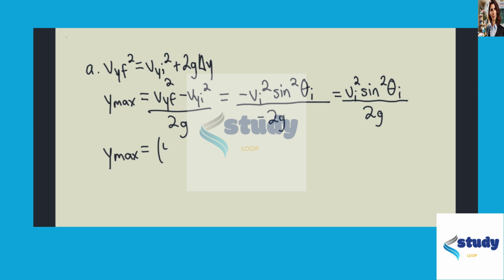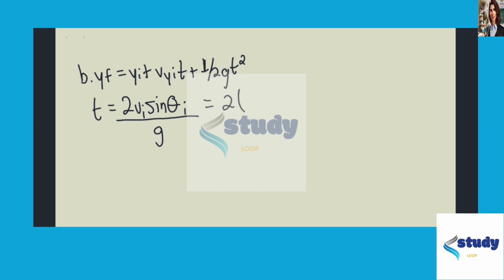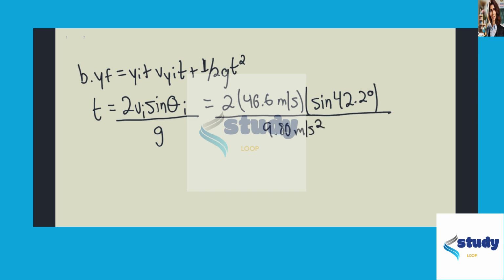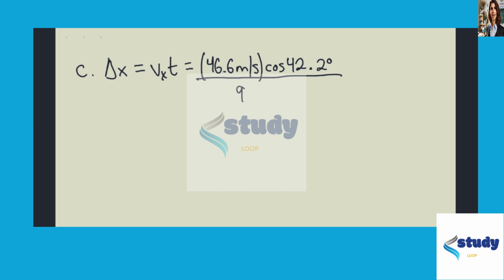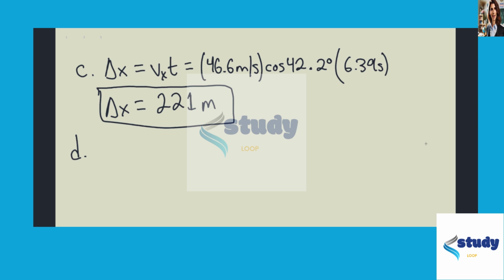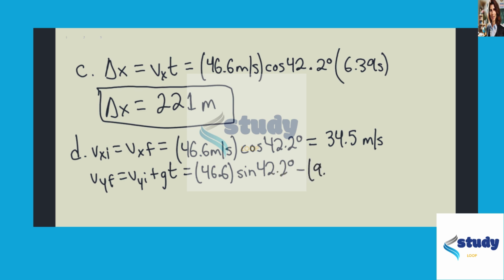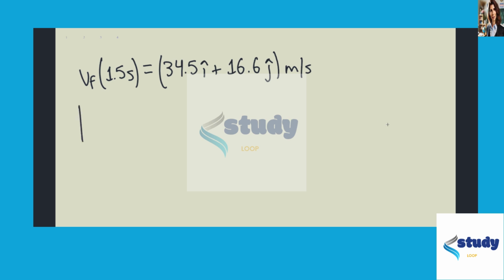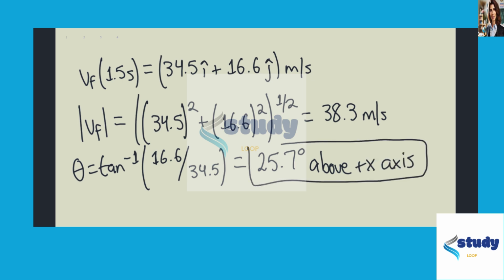A projectile is fired with an initial speed of 46.6 at an angle of above the horizontal on a long fl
A projectile is fired with an initial speed of 46.6 at an angle of above the horizontal on a long flat firing range. Determine the maximum height reached by the projectile, (b) the total time in the air, the total horizontal distance covered (that is, the range), and (d) the velocity of the projectile 1.50 s after firing.